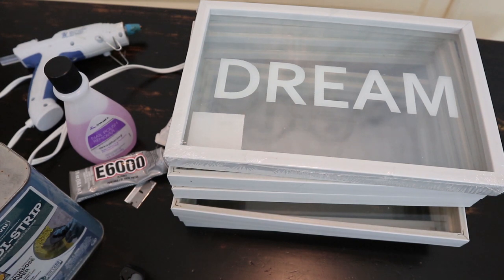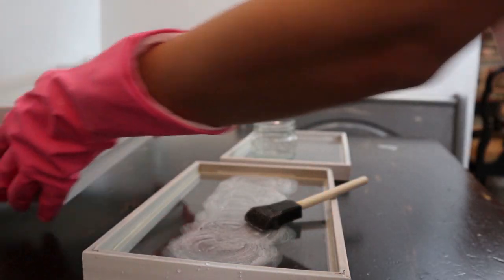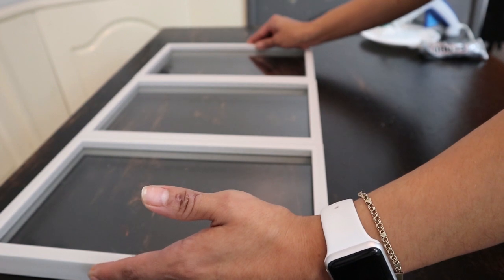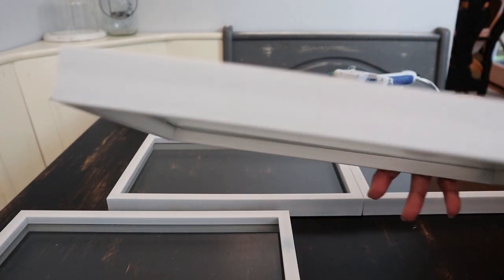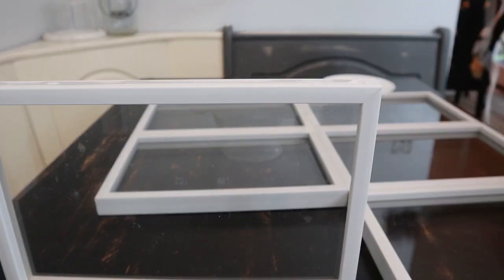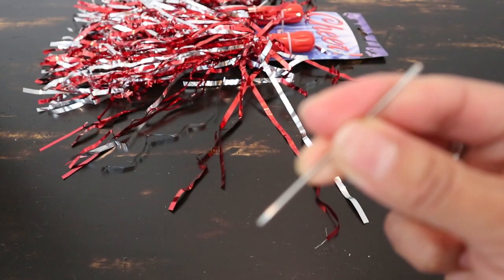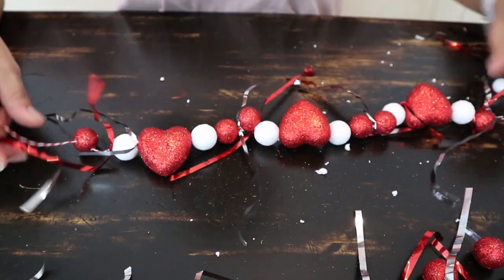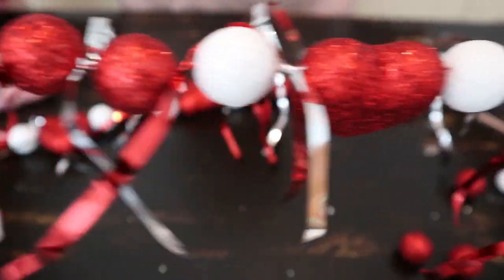2 SIMPLE AND CUTE VALENTINES DOLLAR TREE DIY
Hello guys, happy to share this 2 Dollar Tree DIY projects with you. I hope you are able to make this projects. Take care!

Music